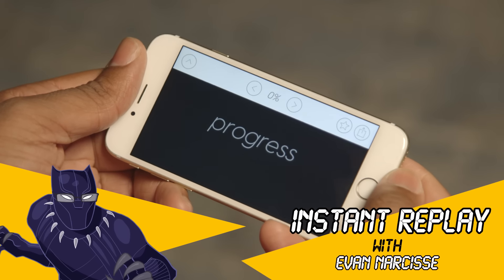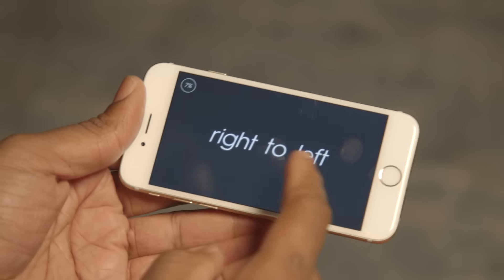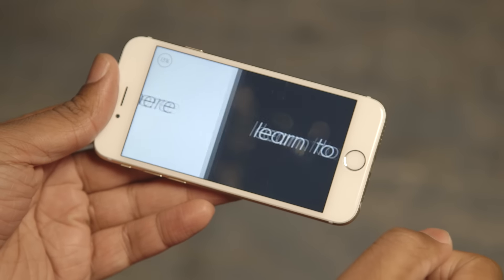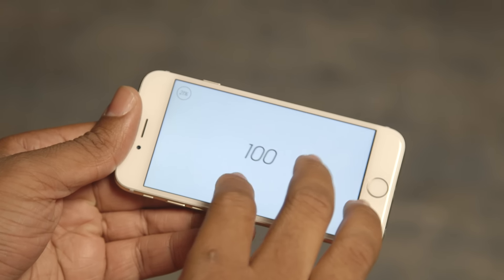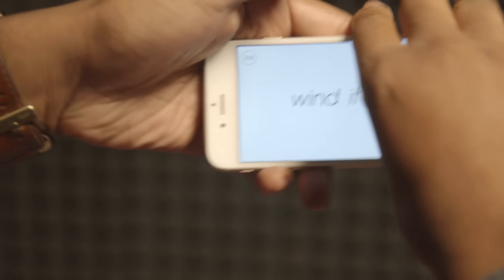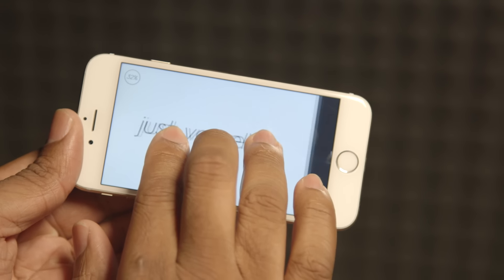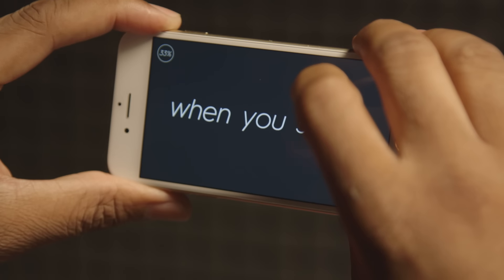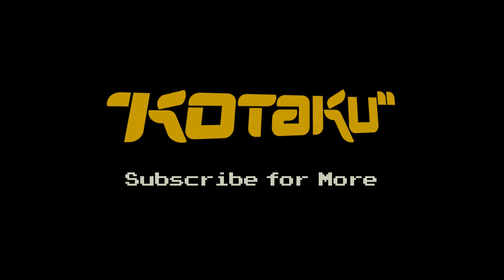A Quick Look at Progress to 100